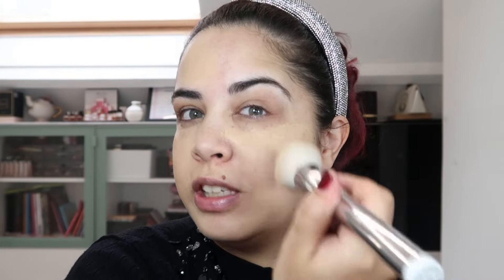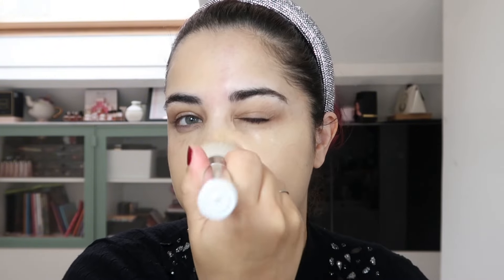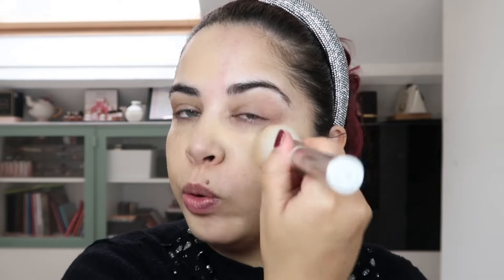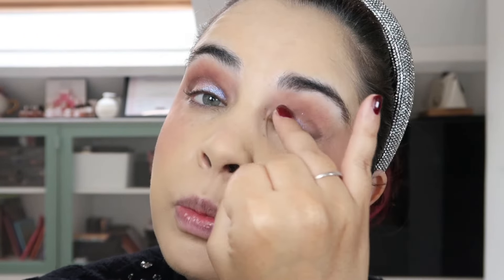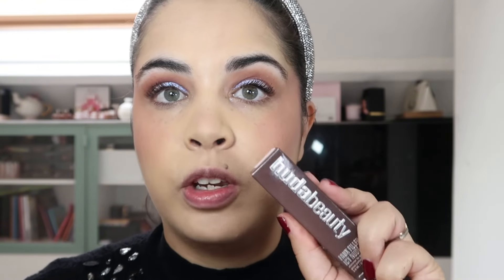Testing the NEW Huda Beauty Icy Nude Collection: Is It Worth the Hype?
Get ready to chill with the newest Huda Beauty Icy Nude collection! In this video, I’m giving you a first-look review and in-depth makeup tutorial using the entire Icy Nude lineup—from priming and foundation to that final glossy finish. Let’s see if these products live up to the hype!

Here’s what I used:

• Huda Beauty Easy Blur Primer: Creates a smooth, even base and blurs imperfections for flawless foundation application.

• Easy Blur Foundation: Provides long-lasting, medium-to-full coverage with a natural finish.
• Icy Nude Blush Filter in Coco Loco: Adds a cool-toned pop of color, perfect for a fresh, frosty look.

• Icy Nude PH Face Gloss: A unique formula that adapts to your skin’s pH for a custom, dewy glow.

• Easy Bake Loose Powder in Banana Bread: Sets makeup beautifully with a soft-focus effect, ideal for all-day wear.

• Icy Nude Eyeshadow Palette: A blend of frosty neutrals and icy tones, this palette creates soft yet striking eye looks.

• 1 Coat Wow Mascara: Adds volume and length in just one coat—no clumps!

• Liquid Matte Lipstick in Trophy Wife: A classic shade with a matte finish that lasts.

• Icy Nude Faux Filter Gloss in She Glitzy: Adds a high-shine finish with a hint of sparkle, perfect for that final touch.

Whether you’re looking for a subtle, everyday look or something more glam, this collection has you covered!